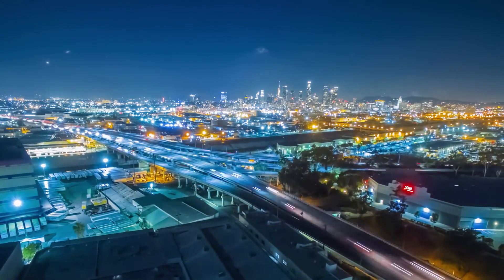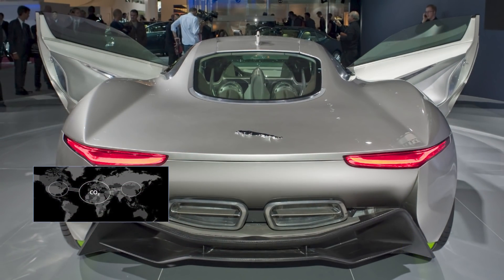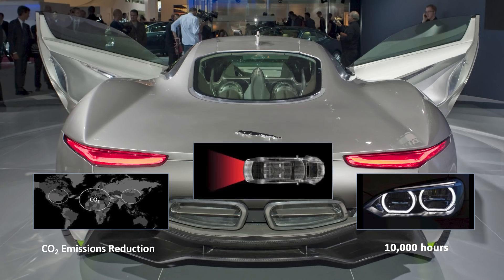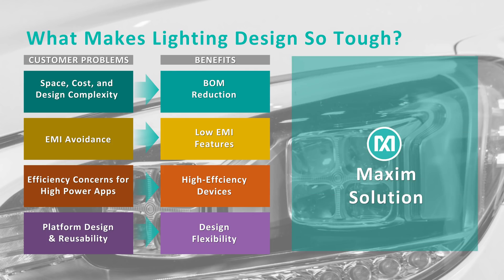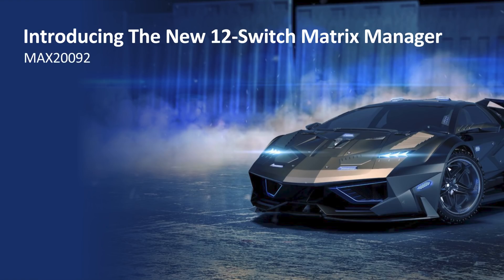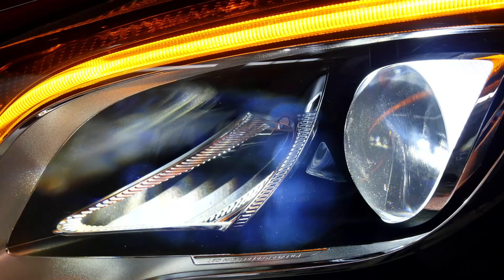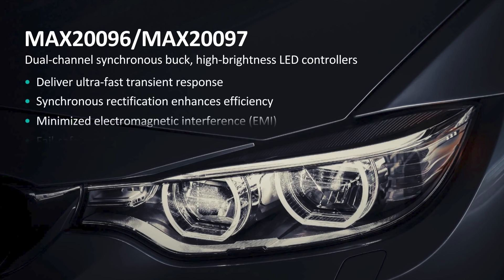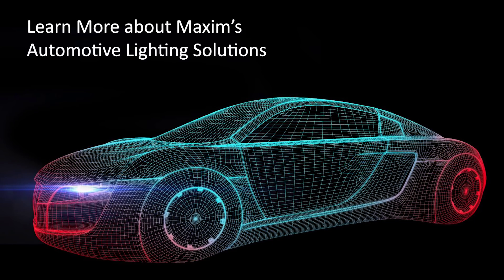Automotive HB LED Controllers for Matrix and Pixel Lighting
Learn how the MAX20092 12-switch LED matrix manager delivers a compact, flexible solution for managing high-current LED systems for matrix and pixel lighting.

00:21 Advanced LED Lighting
00:56 Why LED Lighting Design is Complex
01:22 MAX20092
01:57 MAX20096/MAX20097